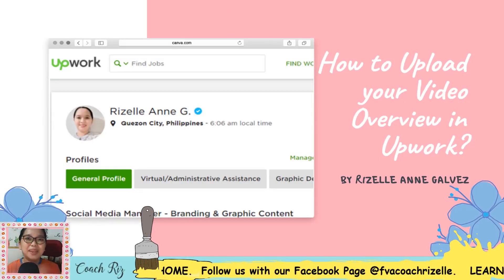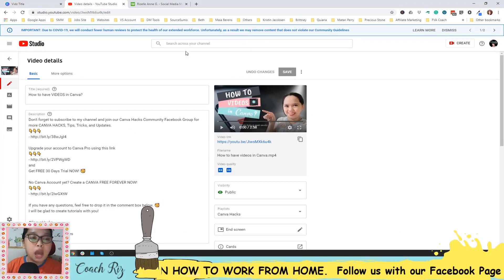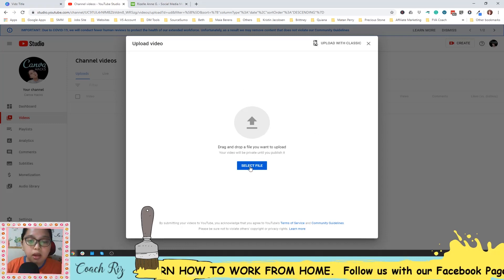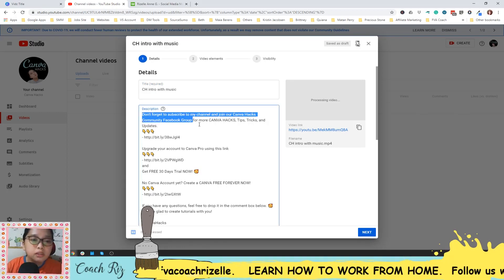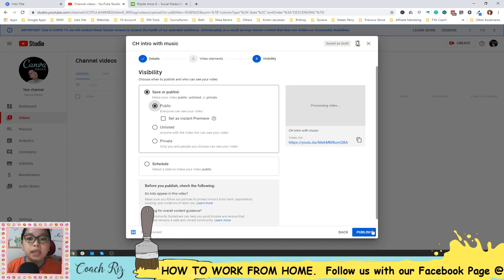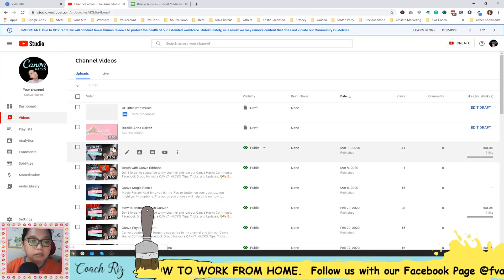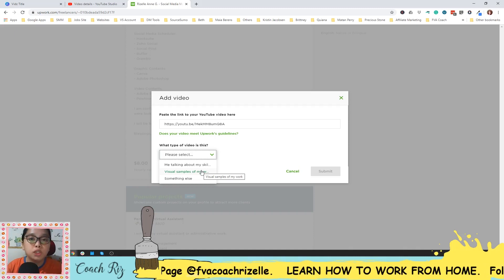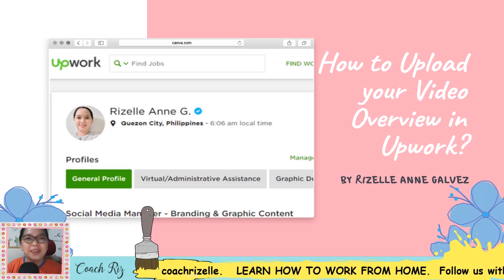How to Upload Video Overview in UpWork?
Wanna know how to upload a video in Upwork?

Steps:
1. Go to Youtube then upload your target video.
2. Change filename and update personal information.
3. Change the thumbnail for better recognition.
4. Once done click NEXT twice then set to Public.
5. Copy URL first before hitting Publish.
6. Go to Upwork profile click Place Video.
7. Lastly, Select the file then hit submit.

Feel free to LIKE and FOLLOW us on Filipino Virtual Assistance Coaching by Rizelle Anne Galvez for your free virtualassistant guide and training.

Upgrade your account to Canva Pro using this link
and
Get FREE 45 Days Trial NOW! 🥰

No Canva Account yet? Create a CANVA FREE FOREVER NOW!

If you have any questions, feel free to drop it in the comment box below. 🥰
I will be glad to create tutorials with you!